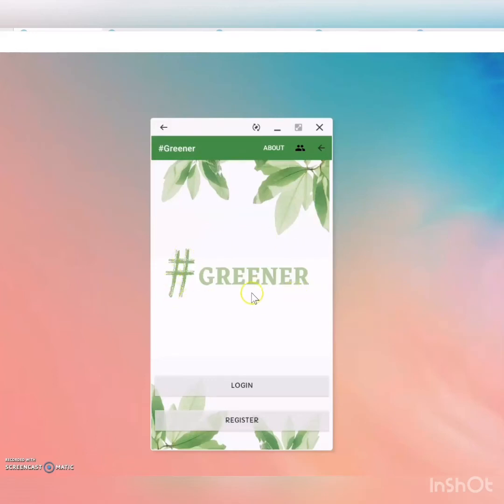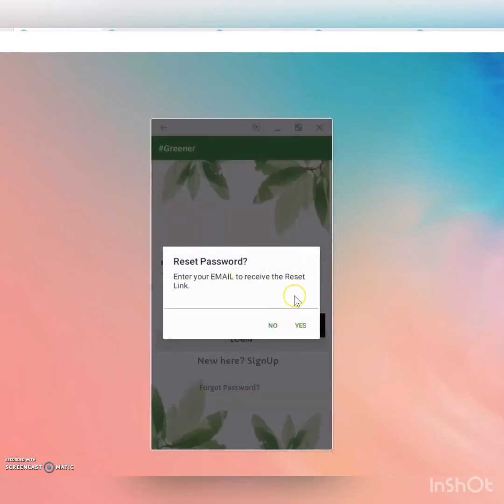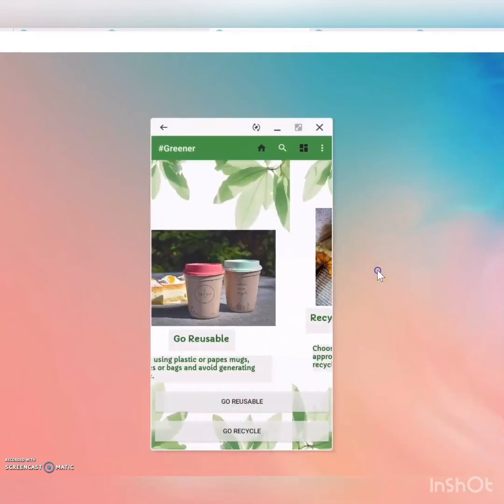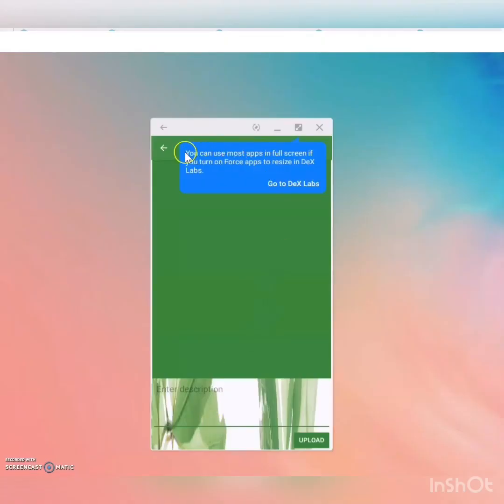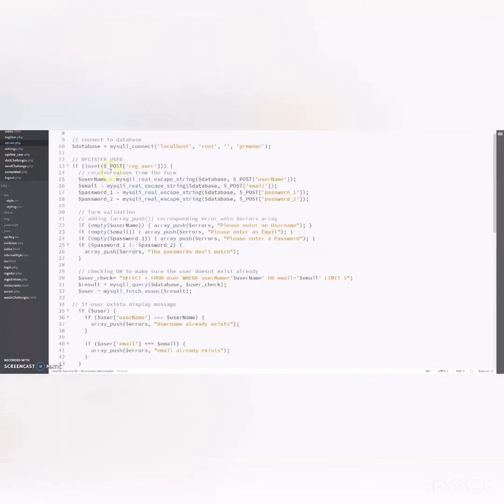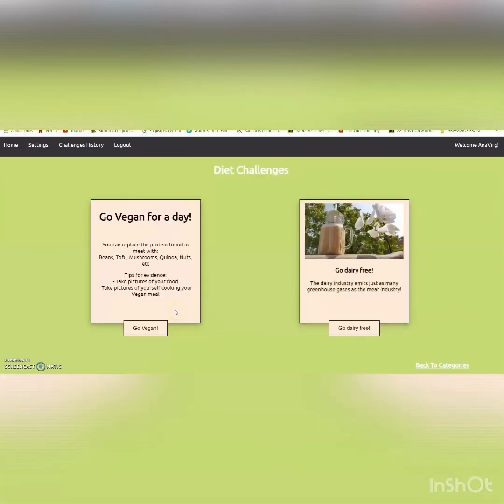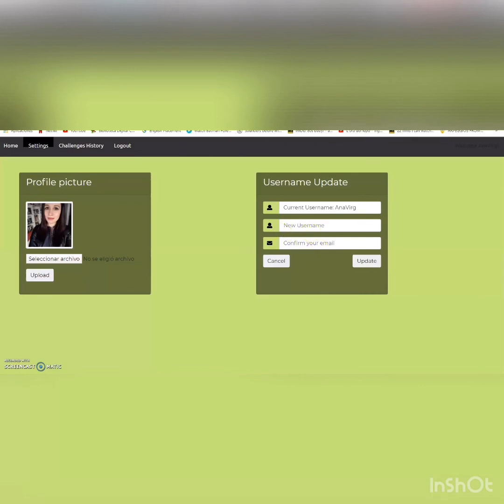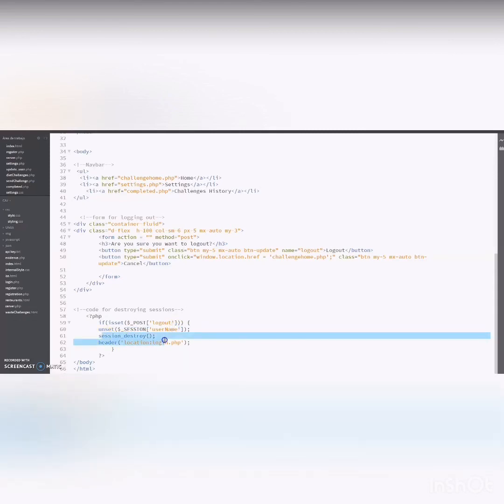Greener APP & Website - GreenTechGroup